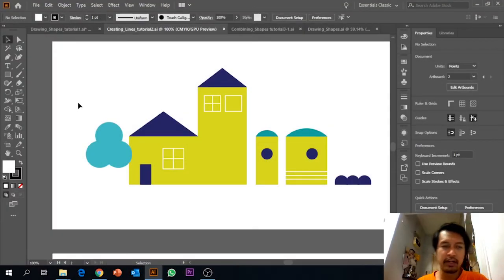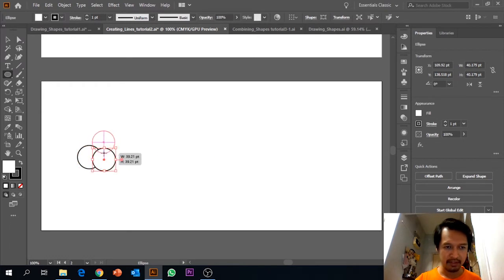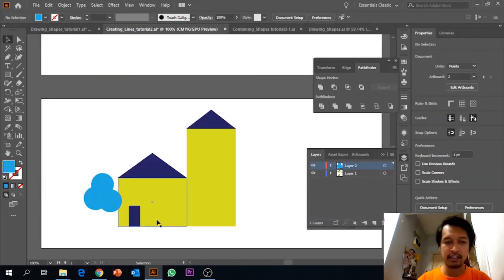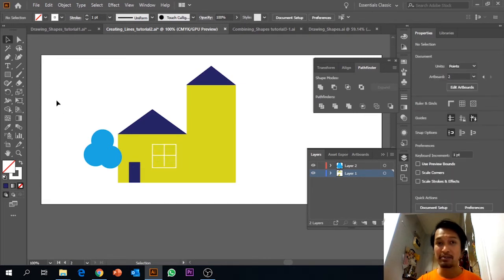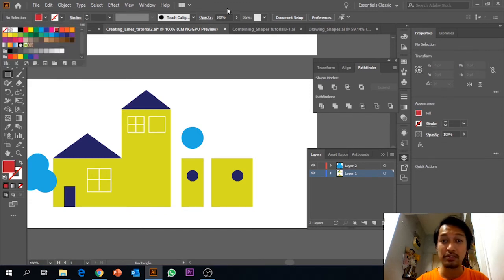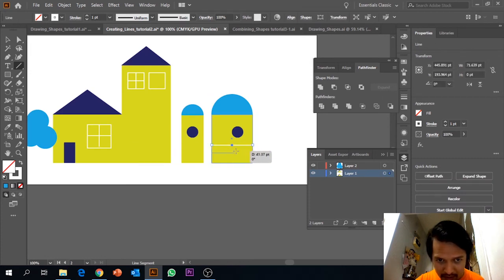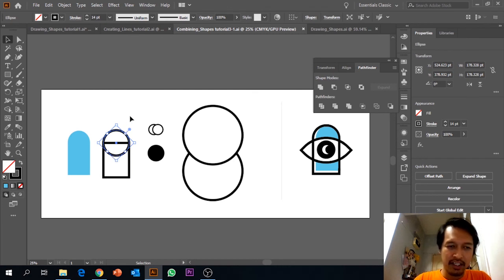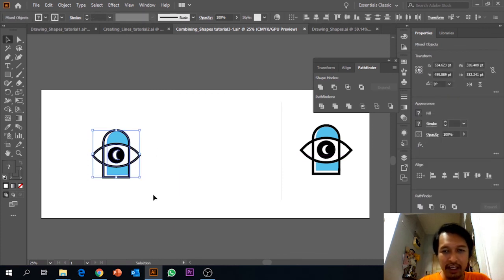Creating Shape in Adobe Illustrator part 2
In this tutorial you will be learnt how to combine shape using pathfinder.
Several basic shape can be combine using pathfinder feature in Adobe Illustrator.